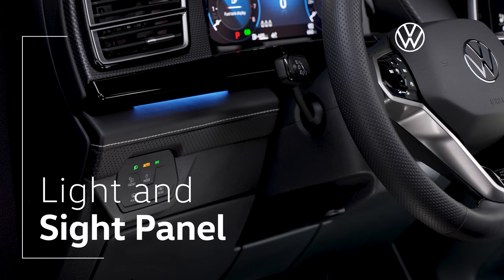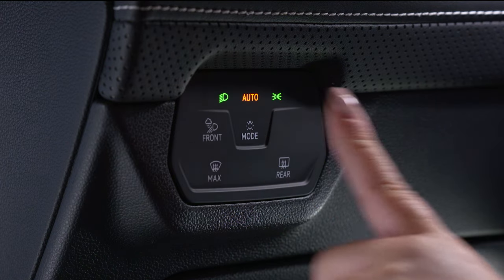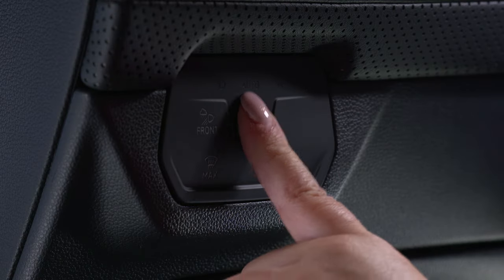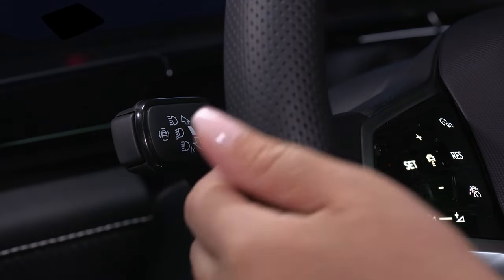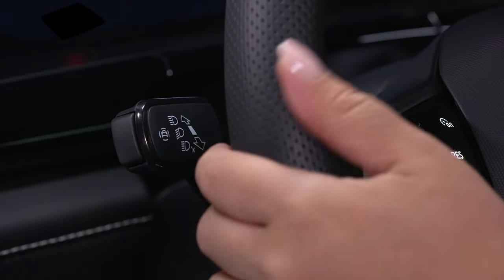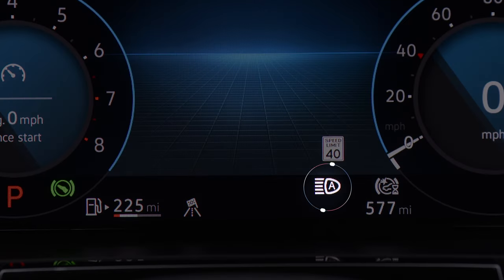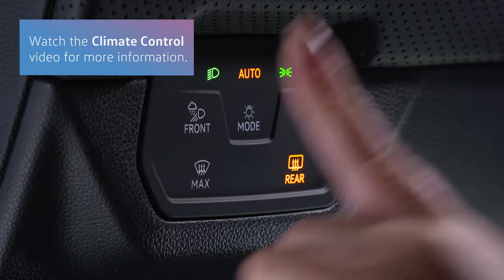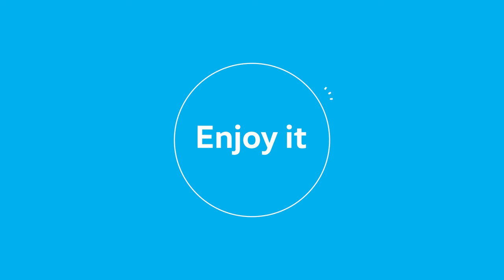Light and Sight Panel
View the road ahead using the lighting and defrost controls in your Volkswagen's Light and Sight Panel.

About Volkswagen of America:
Founded in 1955, Volkswagen of America, Inc., an operating unit of Volkswagen Group of America, Inc. (VWoA), is headquartered in Herndon, Virginia. It is a subsidiary of Volkswagen AG, headquartered in Wolfsburg, Germany. VWoA's operations in the United States include research and development, parts and vehicle processing, parts distribution centers, sales, marketing and service offices, financial service centers, and its state-of-the-art manufacturing facility in Chattanooga, Tennessee. The Volkswagen Group is one of the world's largest producers of passenger cars and Europe's largest automaker. VWoA sells the Atlas, Atlas Cross Sport, Arteon, Golf GTI, Golf R, Jetta, Passat, and Tiguan vehicles through more than 650 independent U.S. dealers. to learn more.